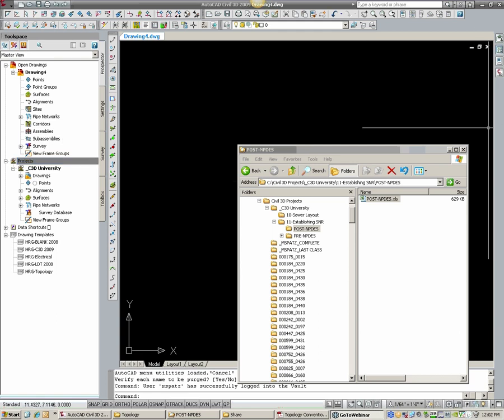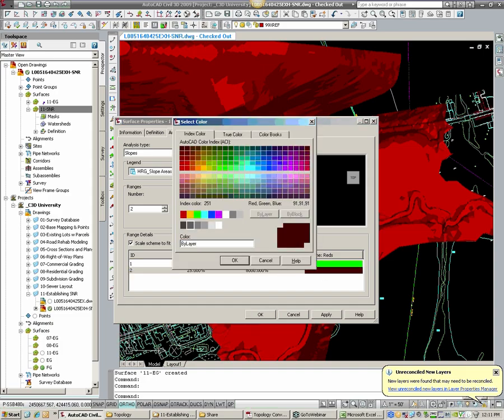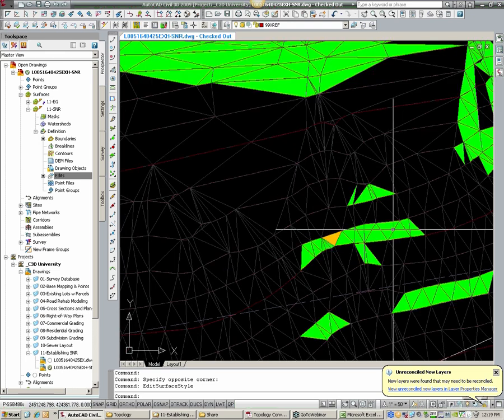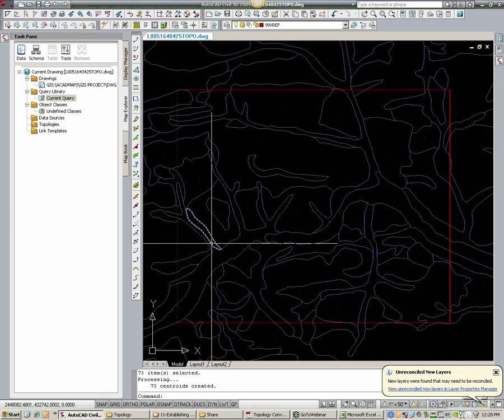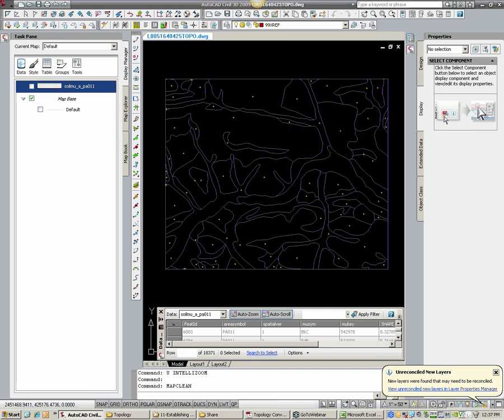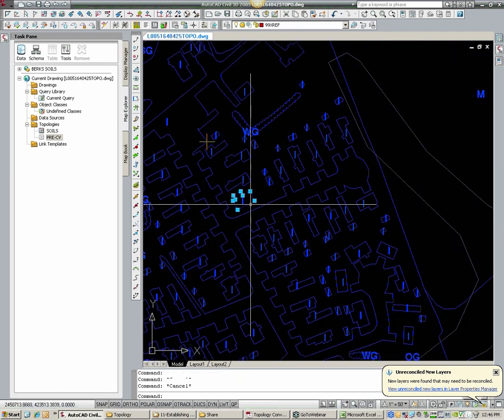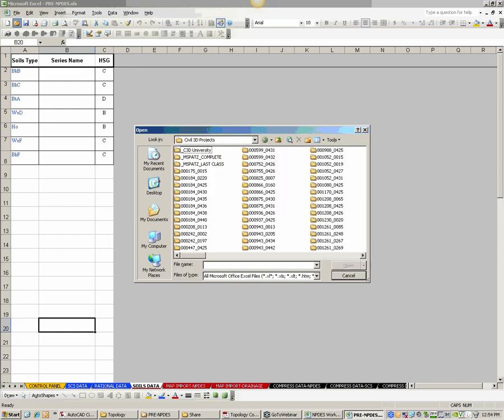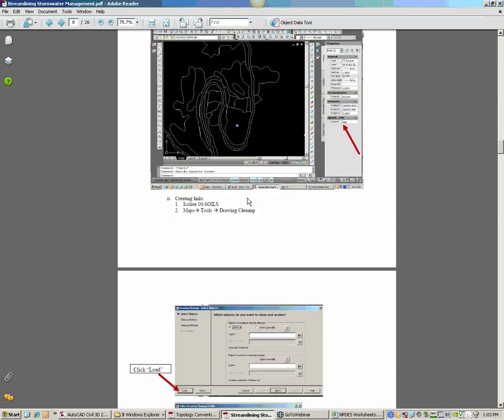Civil 3D: Establishing Sensitive Natural Resources